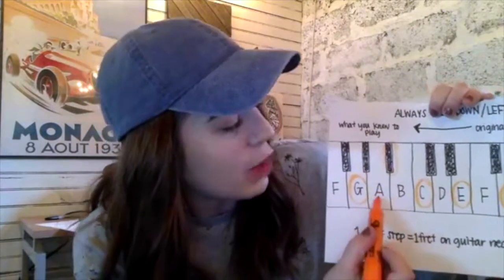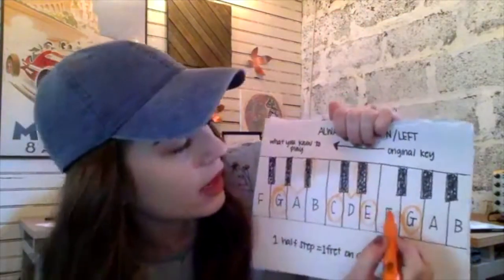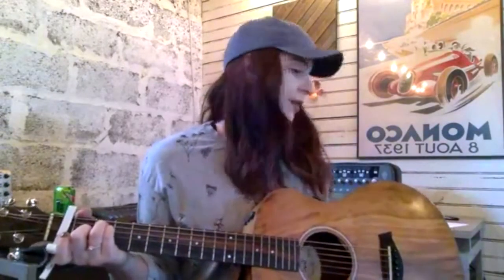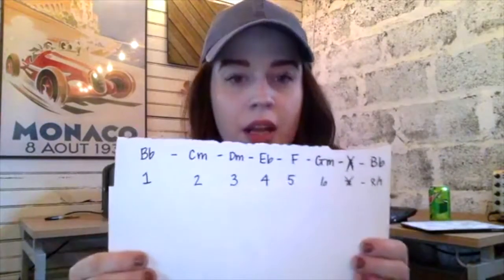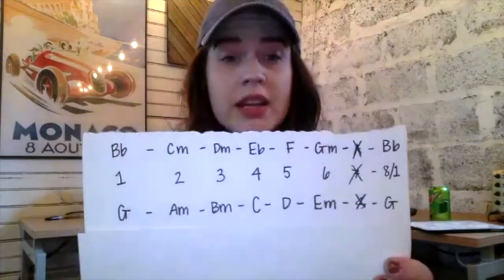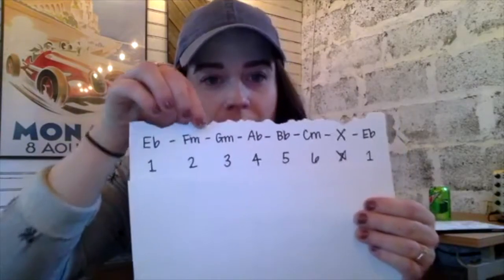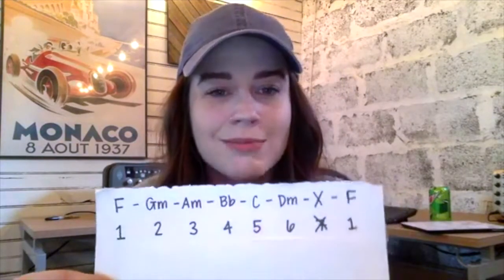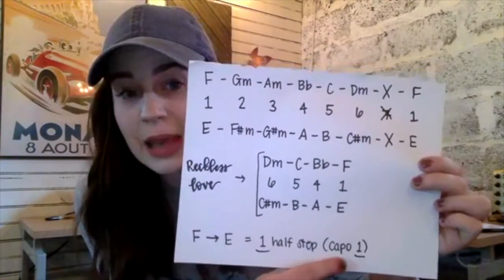Capo Theory Training Course